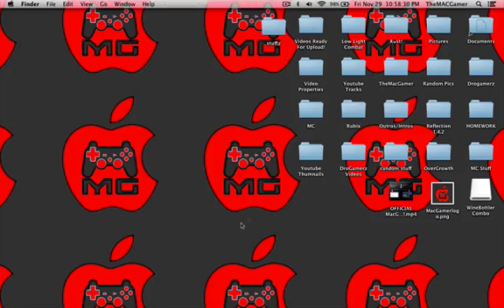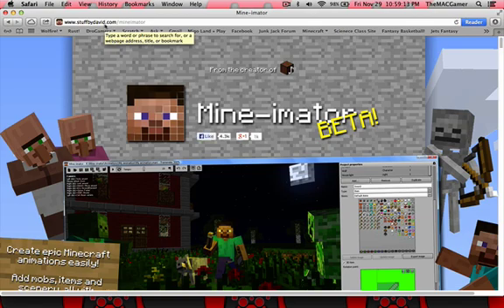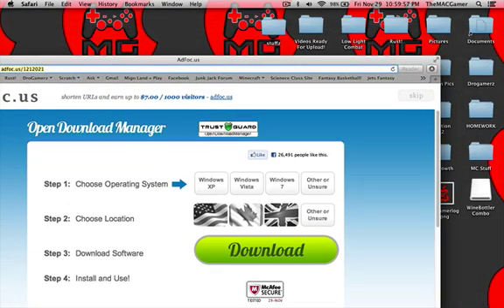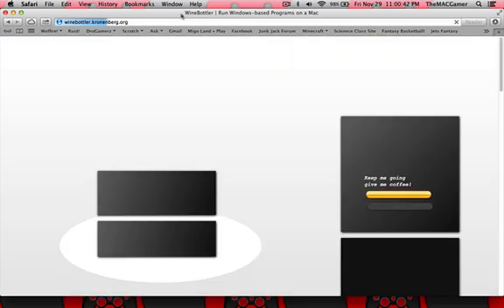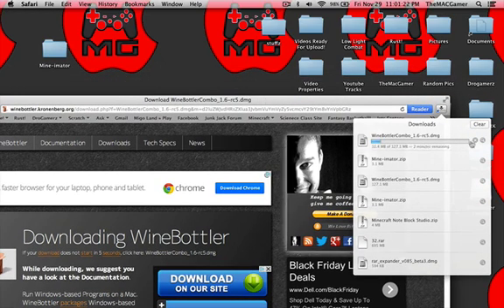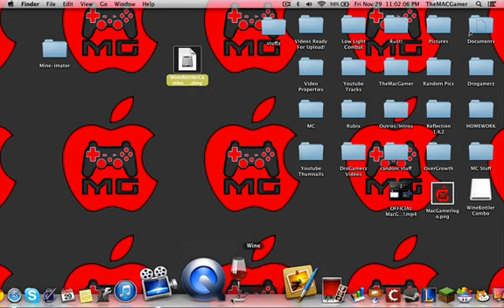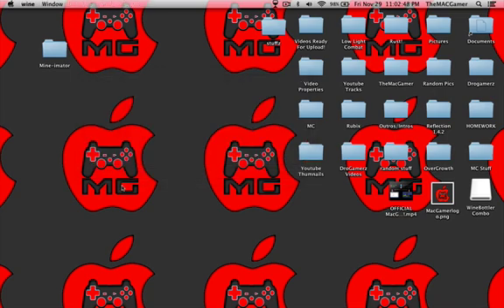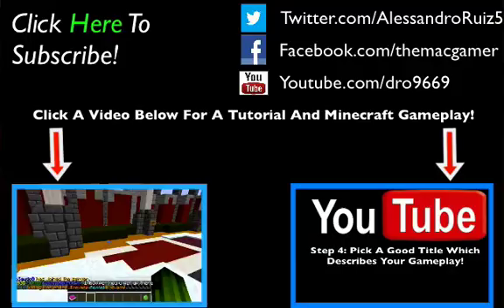Minecraft: How To Install Mine-imator (MAC) Minecraft Animation Software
THANKS! SUB!